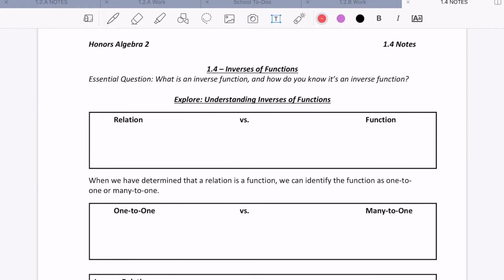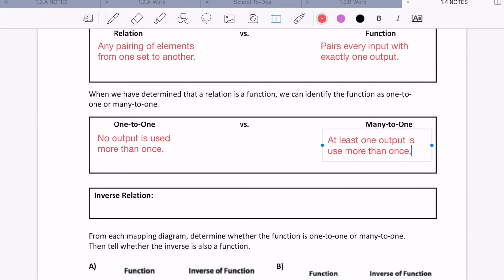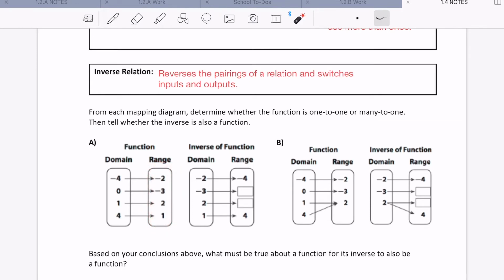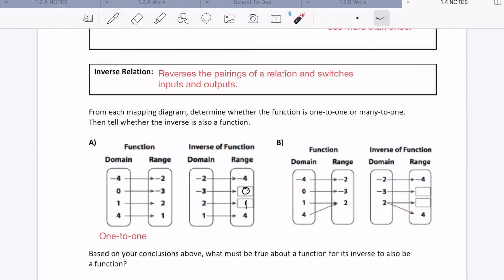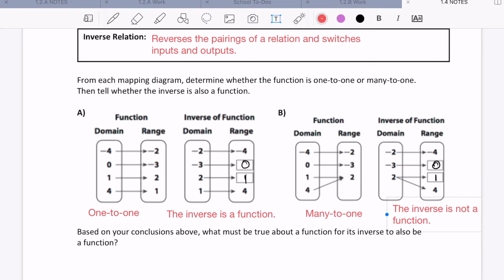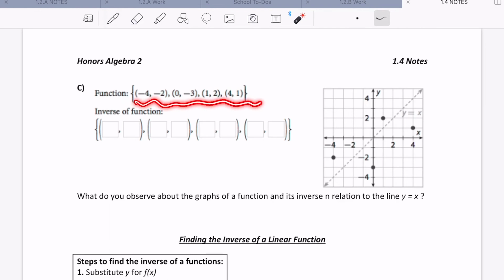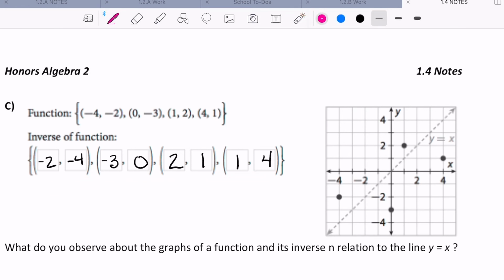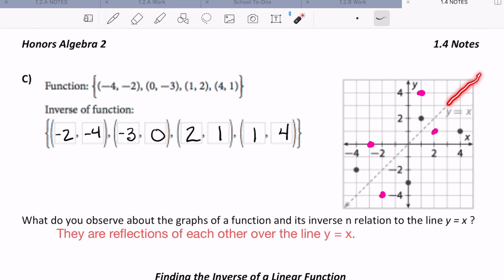1 4 Part 1